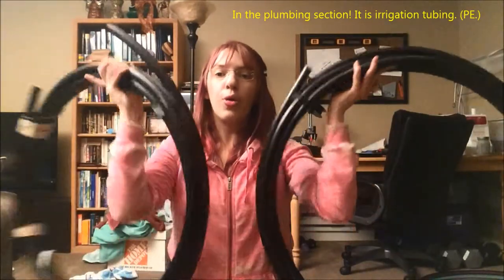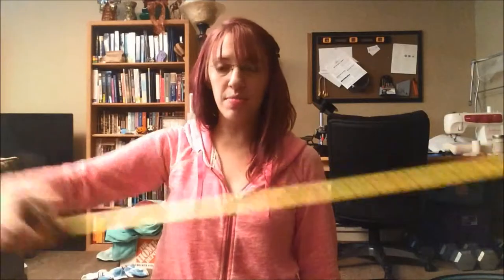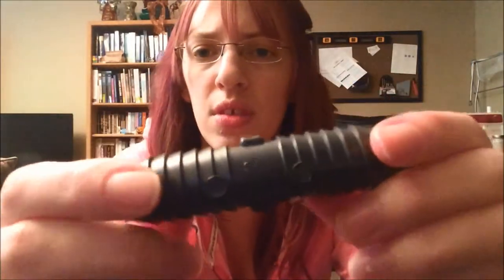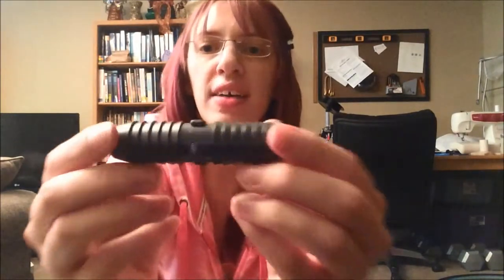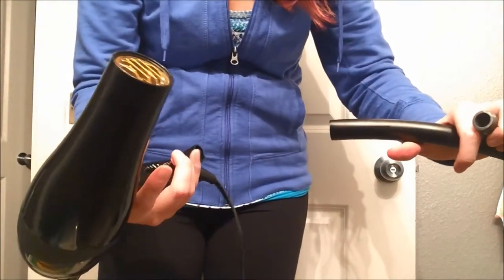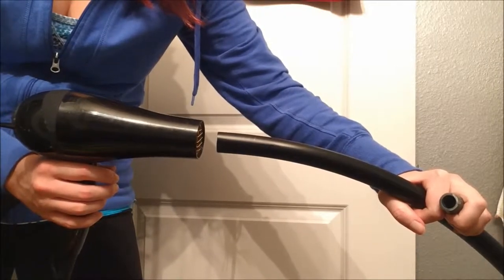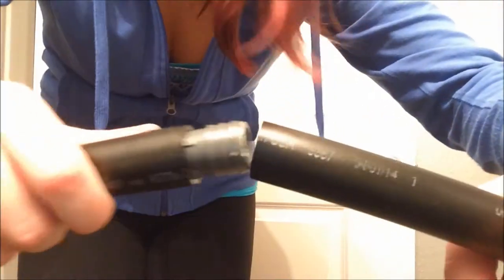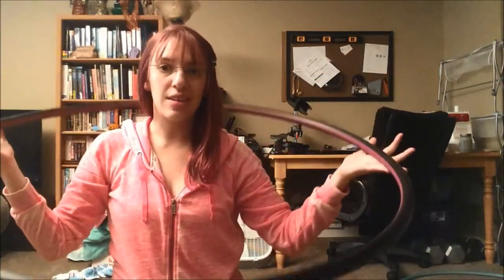How to make a hoop, for beginners by a beginner. (fewer tips) tutorial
This version of this video is for the hooper that wants fewer tips on the hoop making process. In the "(more tips)" version, I give more reasons for my choices and more tips on things like measuring out your tubing - whereas in this shorter version, I just say, "Measure it out and cut it."

NOTE: With a 100ft roll of PE tubing you can make about 10 hoops and it's not that expensive!

This is my first how to video and there are definitely things I'd like to do differently. Maybe I'll remake it one day.